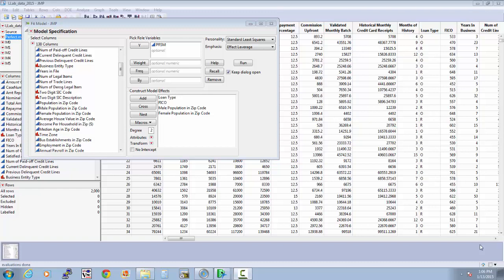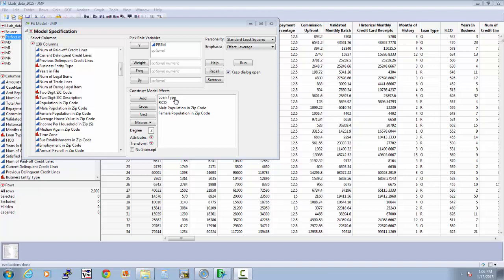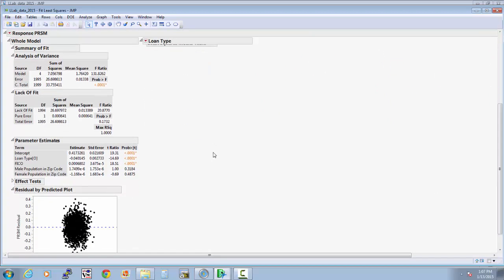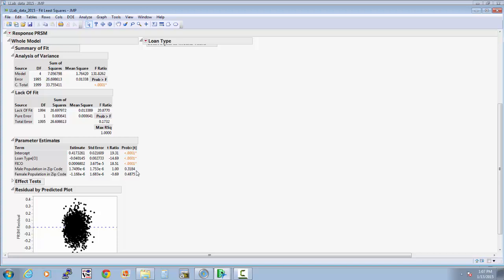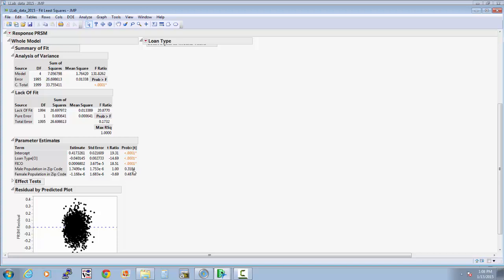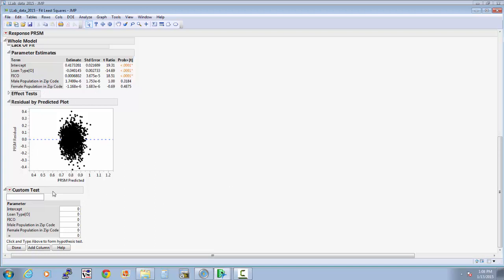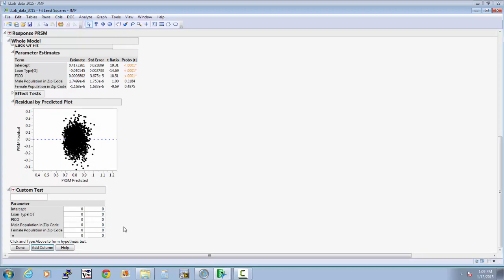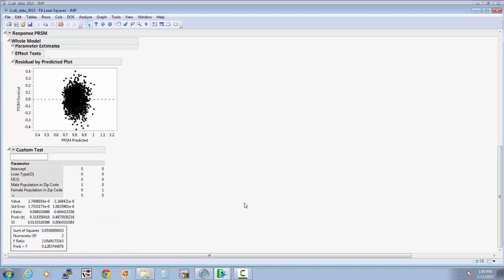Partial F test